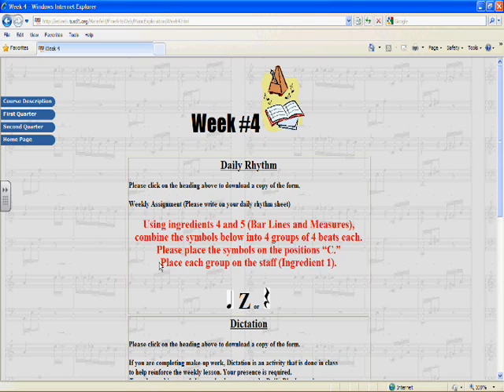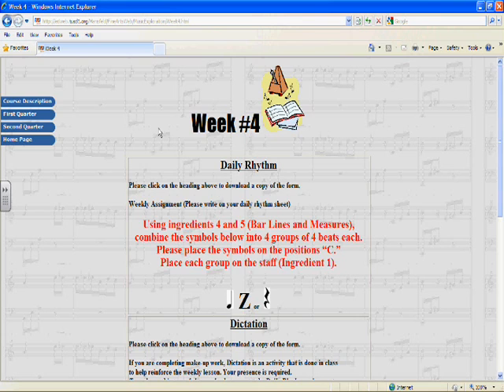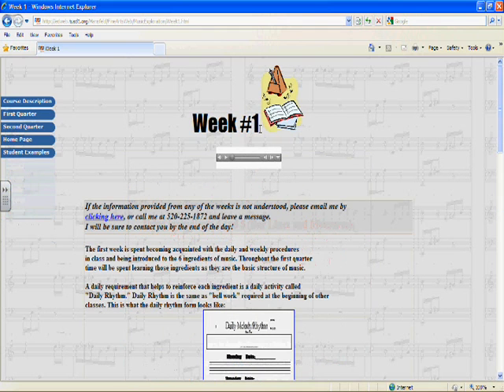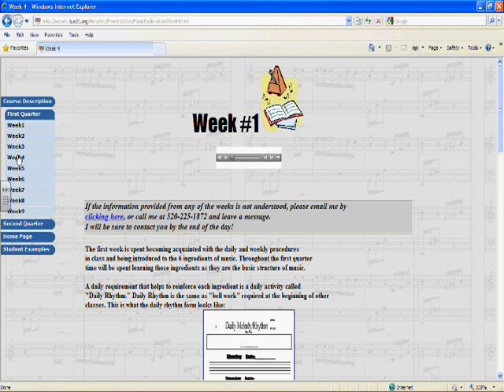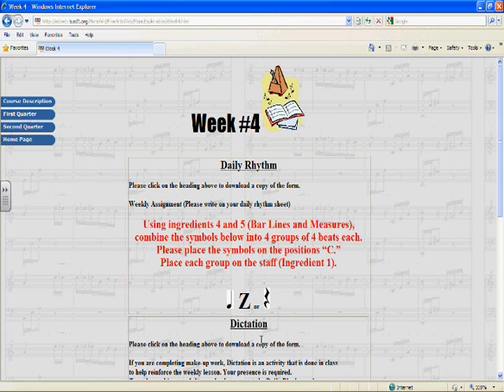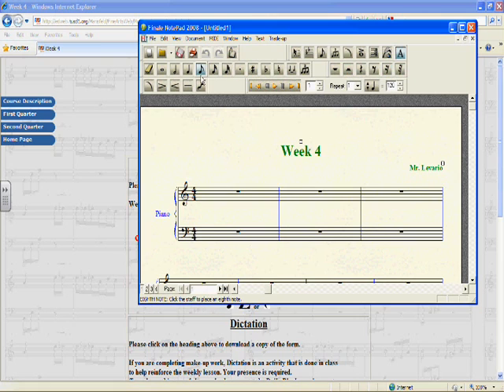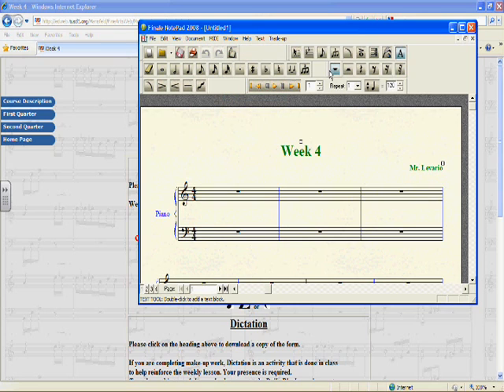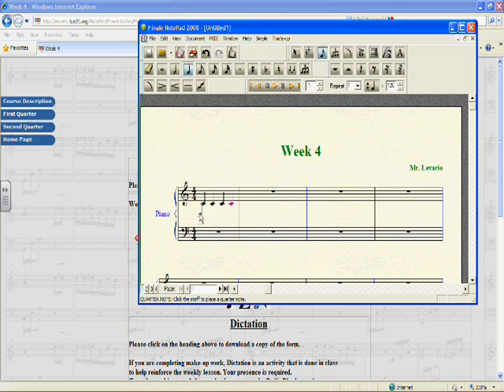Week4_Part1.wmv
The next part in music instruction in 2 parts